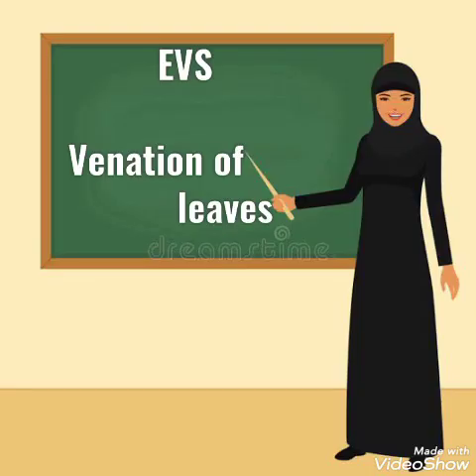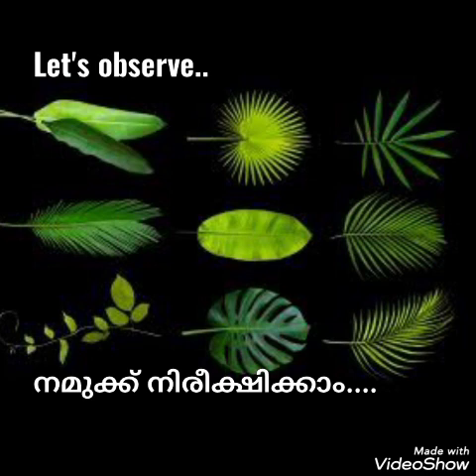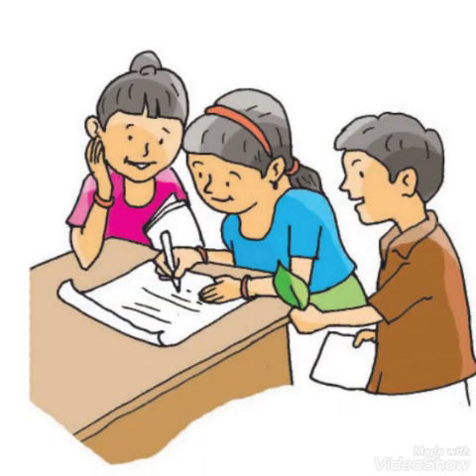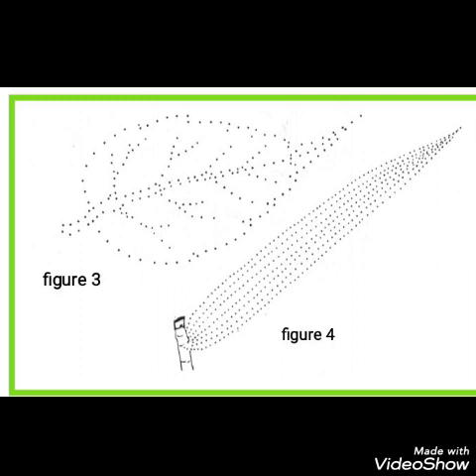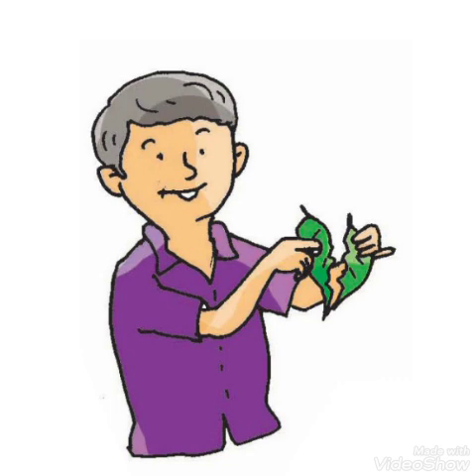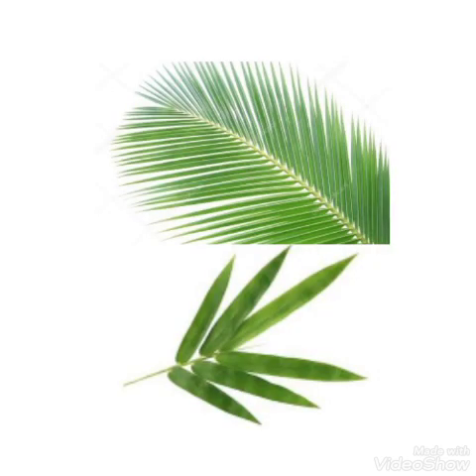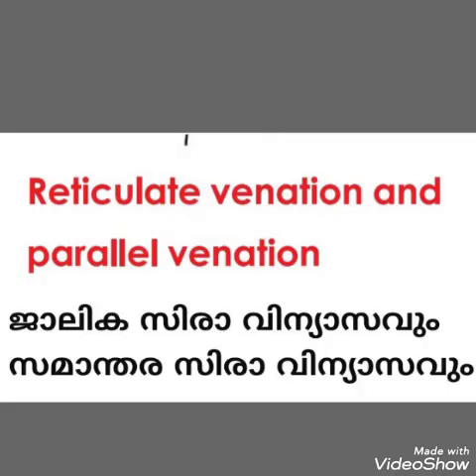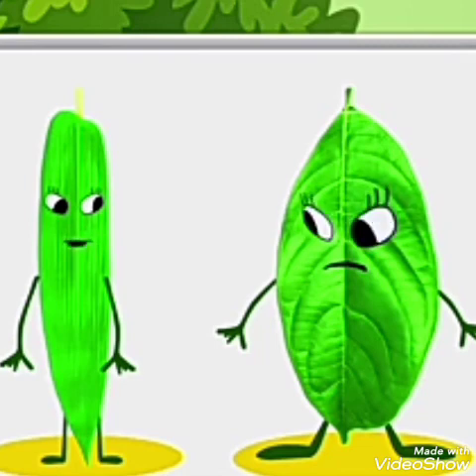4 th EVS. Venation of leaves (ഇലകളിലെ സിരവിന്യാസം )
2.Leaf too has to say.